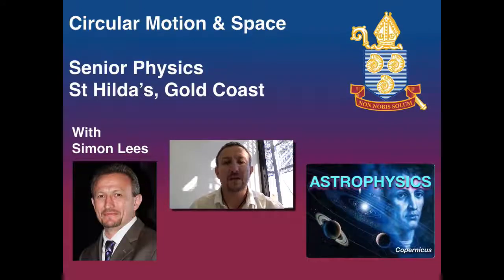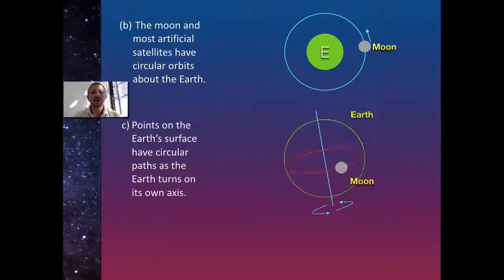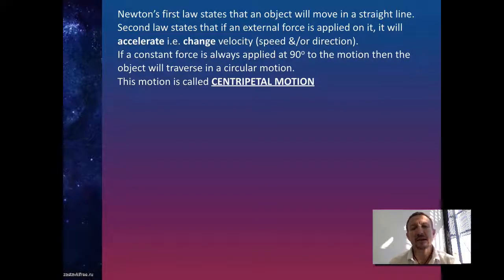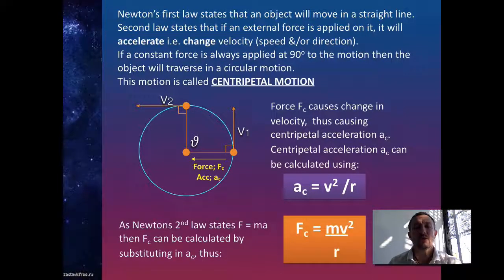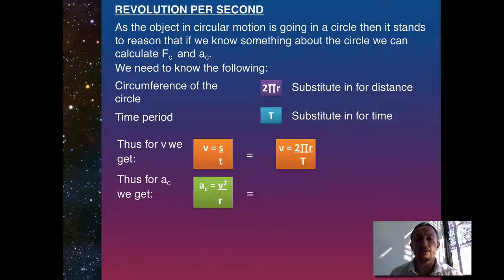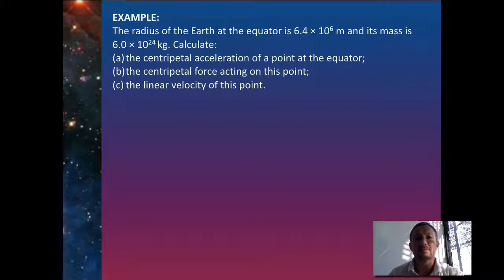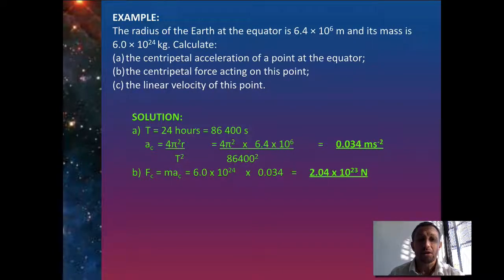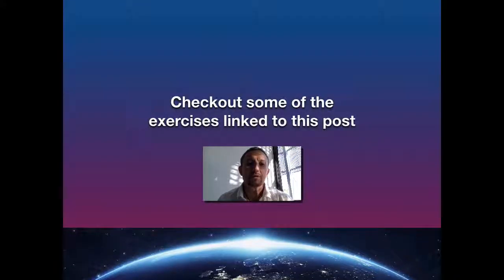Astrophysics Tutorials 5 Circular Motion